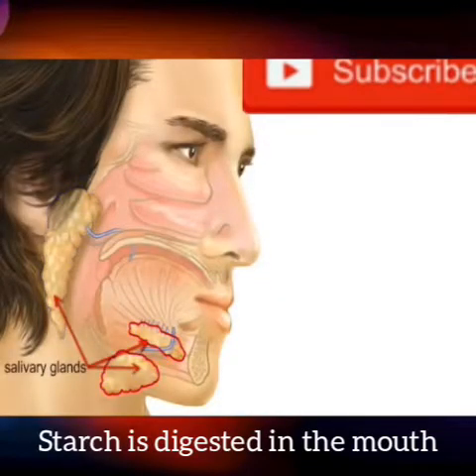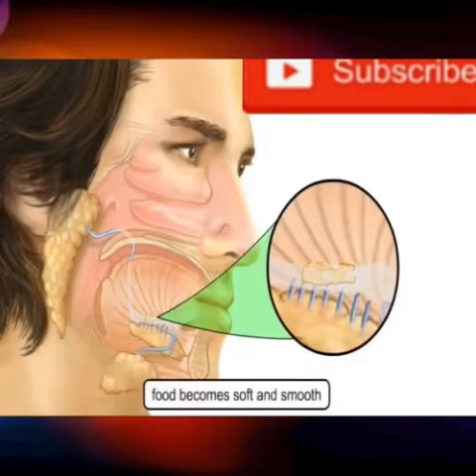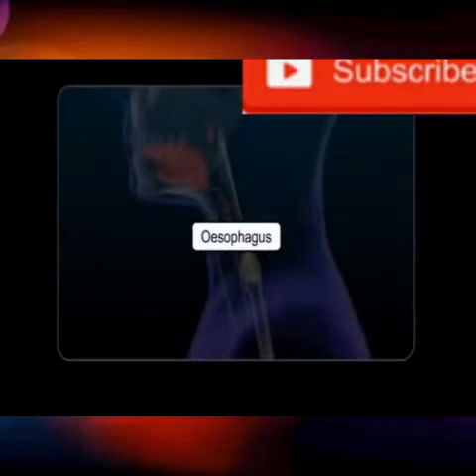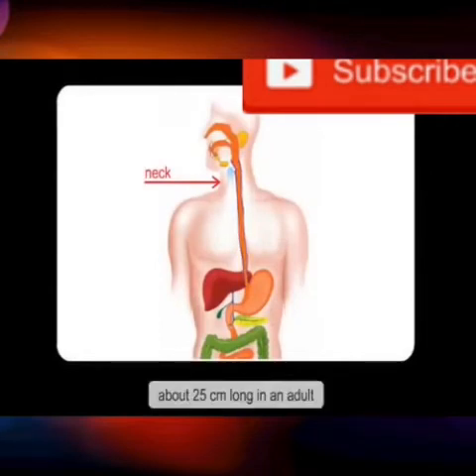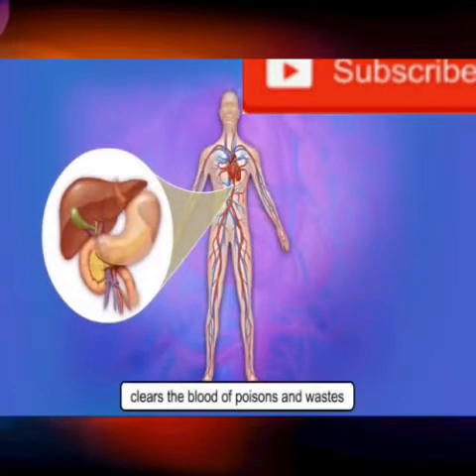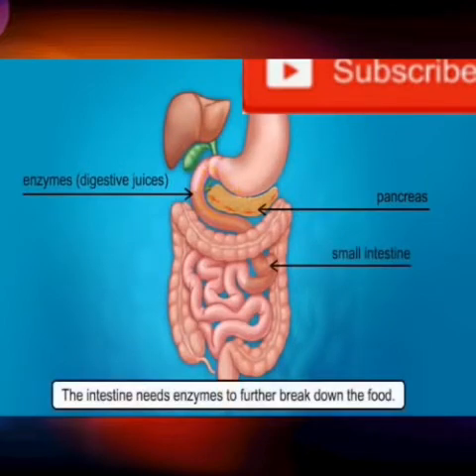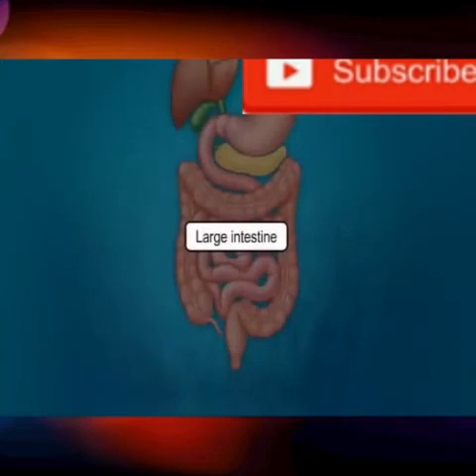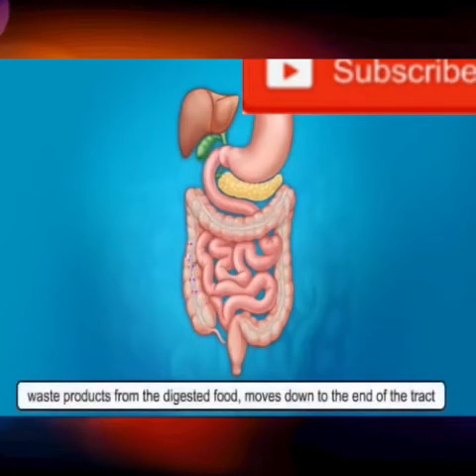Digestion Process in Humans_Nutrition in Animals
Learn how food is ingested, chewed by teeth, swallowed and how digestion takes place at different places along the alimentary canal and how the undigested food remains are egested or removed in the body via the anus